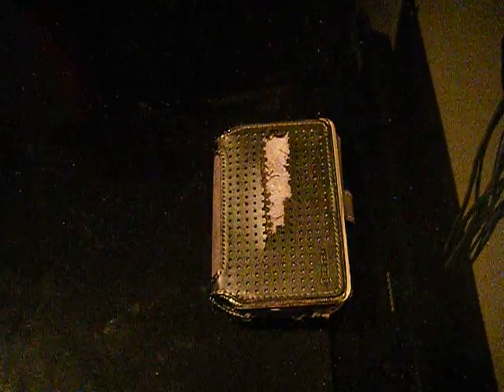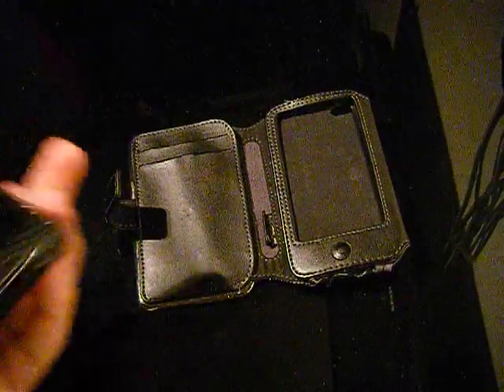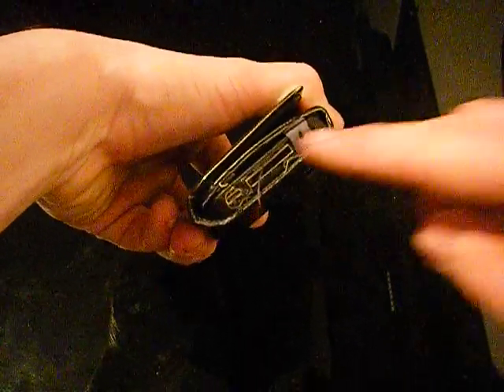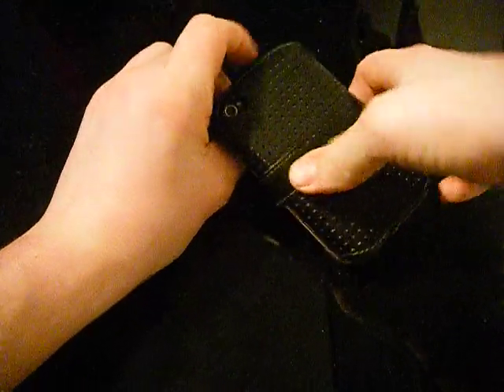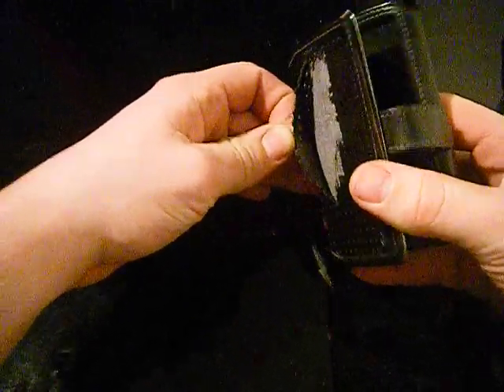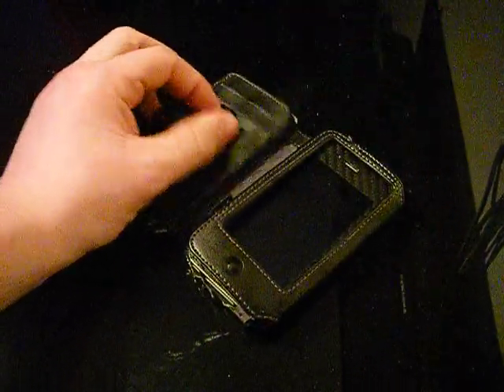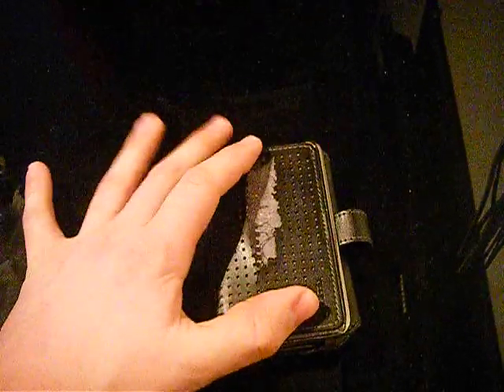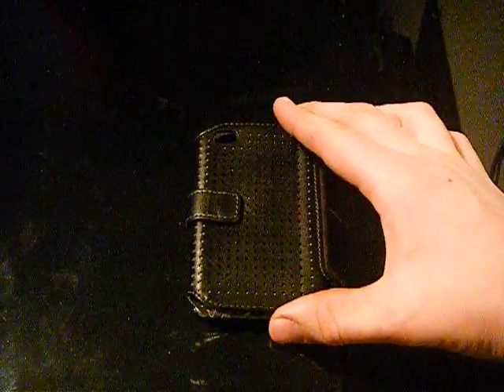iReview42: iPhone 4/4s Griffin Passport Wallet Case Review iPhone4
iReview42 brings you a review on the Griffin Passport Wallet case.